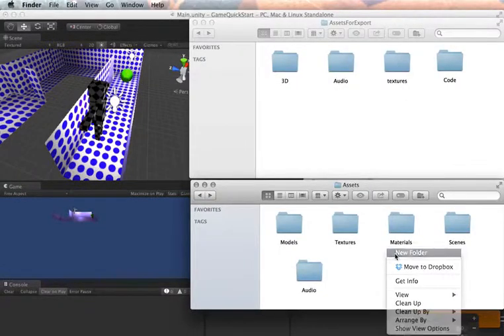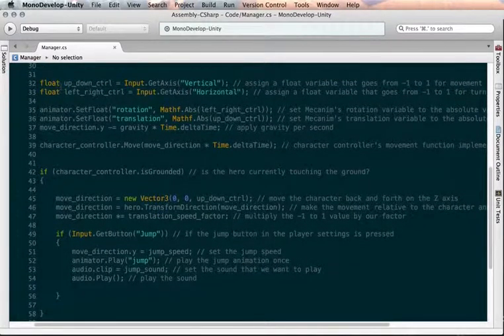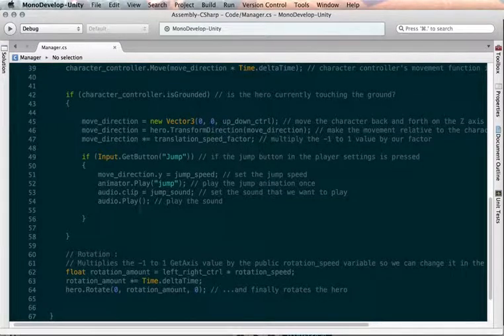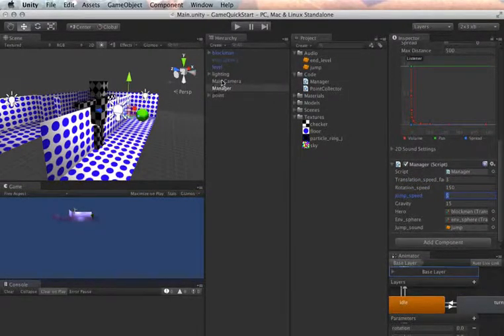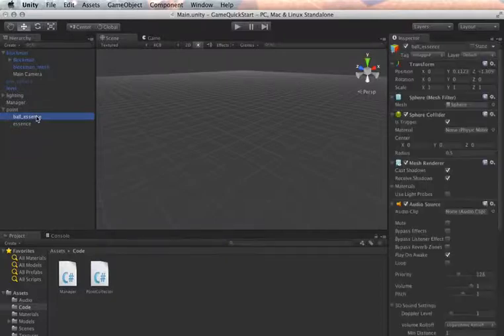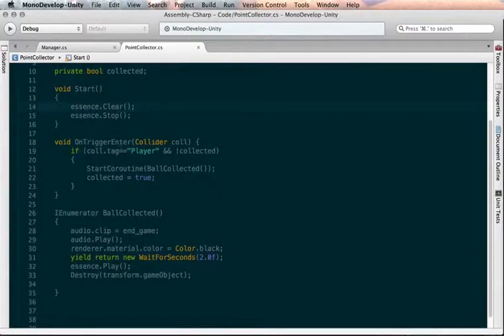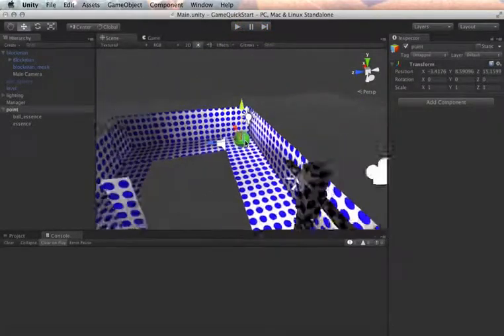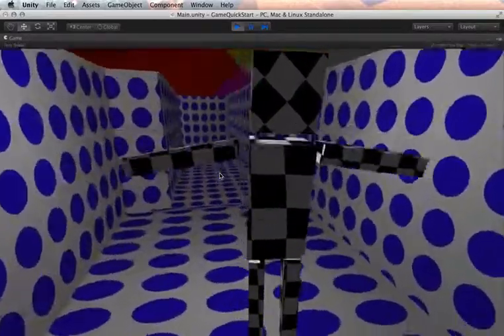Blender + Unity 遊戲製作教學 07 Bringing Your Game to Life with Code